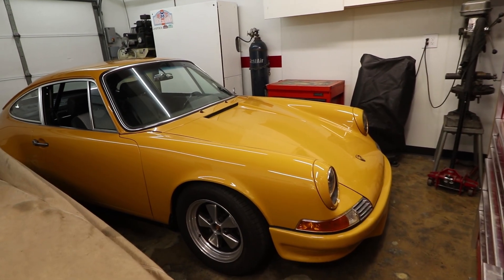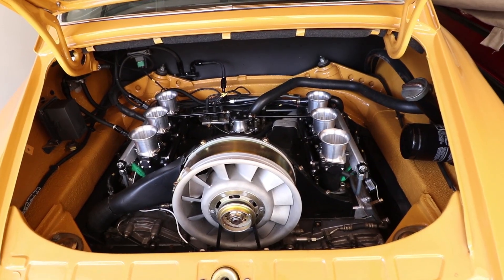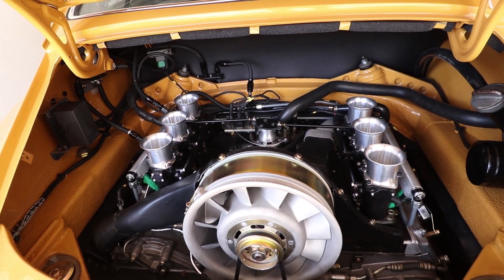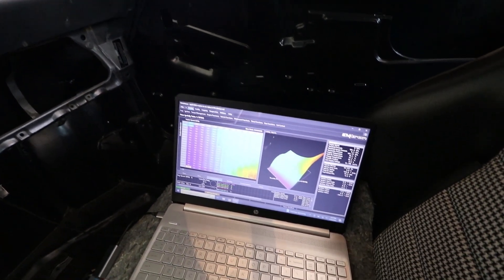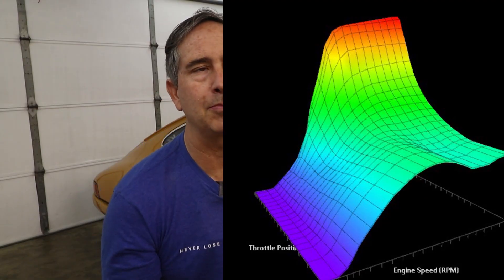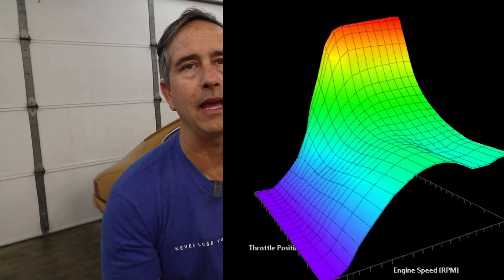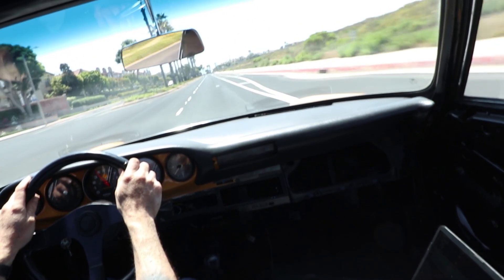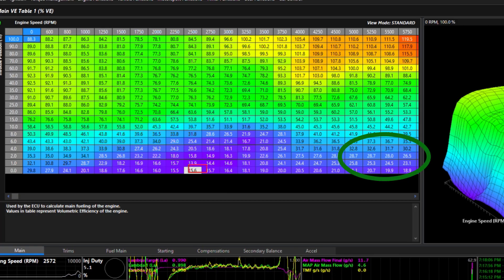First Test Drive With Glorious ITB Tune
Mac's first test drive was a success or at least I hope it comes through in the video.  We aren't all they tuned up to 6500 RPM, but progress is progress.
This project has generated so many questions I may do a series to address each topic one by one.  I'm not an EFI expert, but I can at least give you my point of view.

Thanks again to Zach and Andrew for making cool noises in the garage and celebrating with MAC and I.  This is another big milestone for this car.

00:00 911 Hotrod First Test Drive With ITB's
00:55 Cold Start
01:17 Slow Speed Driveability
02:09 Part Throttle Cruise
02:54 Rev Match Throttle Response
03:21 Almost Full Throttle Pull
03:52 Warm Start
04:20 Engine Rev Sounds
04:43 Driver Impressions with ITB's
05:47 Celebratory Music Interlude
07:34 Simplied Tuning Methodology
08:58 How to adjust Fuel Map
11:59 EFI Setup is not EASY